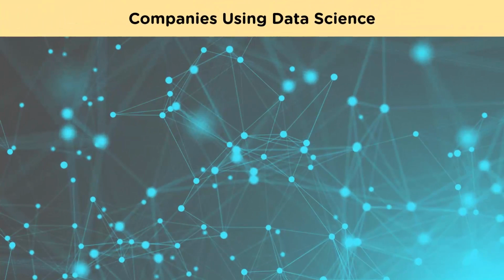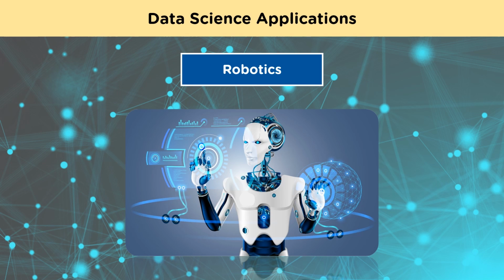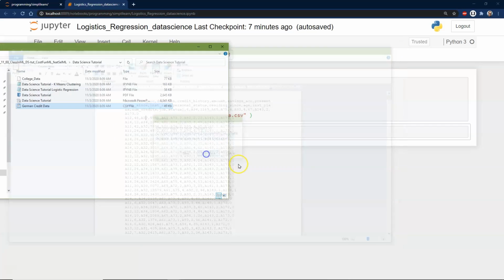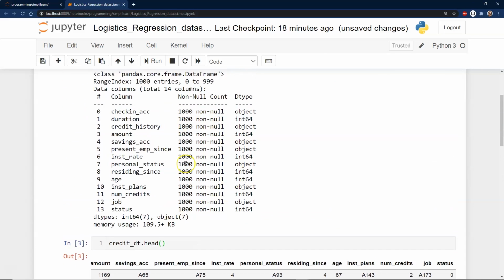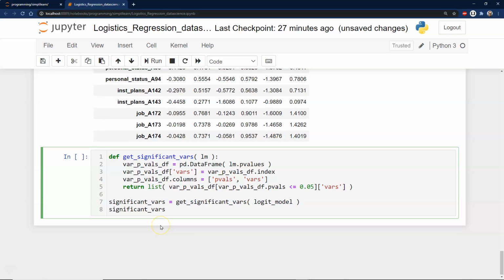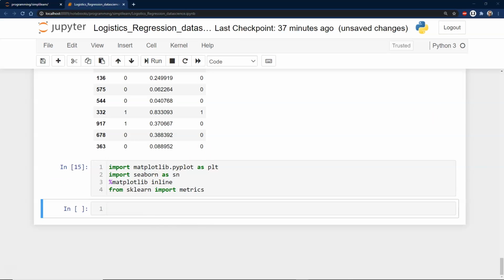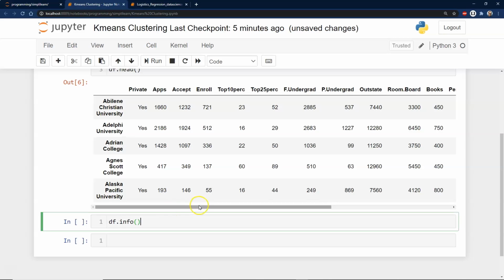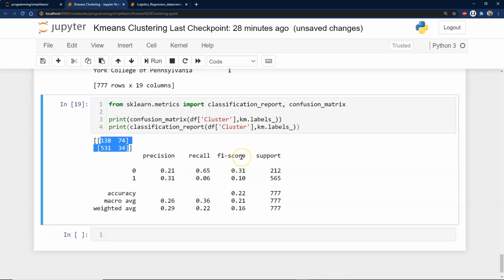Data Science Tutorial | Data Science For Beginners | Data Science With Python | Simplilearn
This Data Science tutorial will help you understand what is Data Science, companies that use Data Science, why do we need Data Science, Data Science life-cycle, Data Science components, Data Science tools & applications, what problems Data Science can solve, what are various Data Science algorithms along with a hands-on demo.

Below topics are explained in this Data Science tutorial:
0:00 Introduction
0:35 What is Data Science?
00:49 Companies using Data Science
01:21 Need for Data Science
01:32 Data Science life cycle
03:59 Data Science components
05:16 Data Science tools
06:14 Data Science applications
07:37 Solving problems with Data Science
10:00 Algorithms used in Data Science
11:32 Data Science demo

Skills Covered
✅ Generative AI
✅ Prompt Engineering
✅ ChatGPT
✅ Exploratory Data Analysis
✅ Descriptive Statistics
✅ Inferential Statistics
✅ Explainable AI
✅ Conversational AI
✅ Ensemble Learning
✅ Data Visualization
✅ Database Management